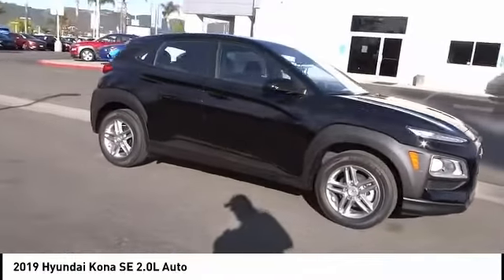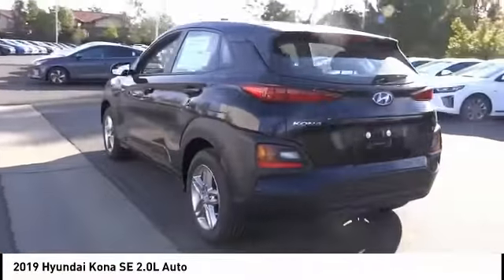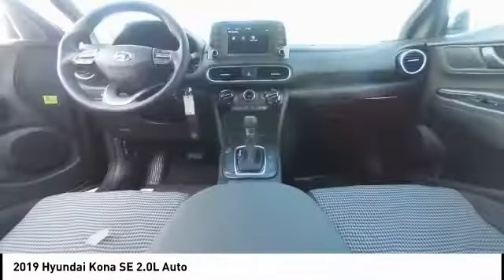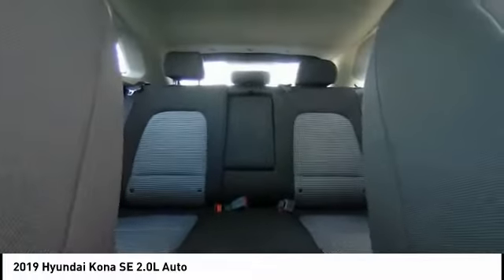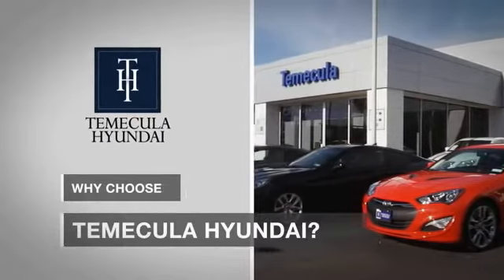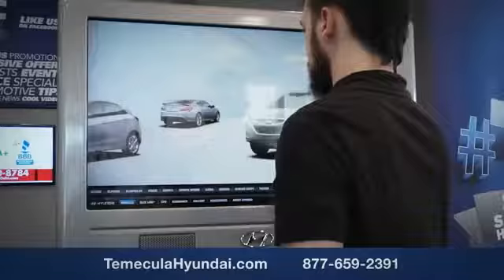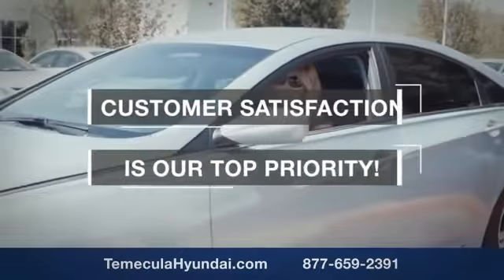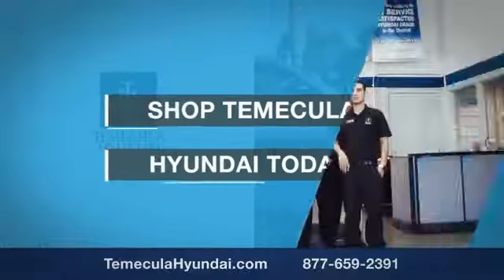2019 Hyundai Kona TEMECULA MURRIETA MENIFEE HEMET CORONA ESCONDIDO 190659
2019 Hyundai Kona SE 2.0L AUTO

Temecula Hyundai
27430 Ynez Rd.

TEMECULA HYUNDAI PROUDLY SERVING TEMECULA, MURRIETA, MENIFEE, HEMET, CORONA, ESCONDIDO, AND SURROUNDING SOUTHERN CALIFORNIA LOCATIONS. THIS BLACK 2019 Hyundai KONA IS EQUIPPED WITH A Engine: 2.0L Atkinson I-4 -inc: cover, AUTOMATIC TRANSMISSION, AND RECEIVES AN ESTIMATED 27 City/33 Hwy MPG. 2019 Hyundai KONA SE 2.0L AUTO Ultra Black 2019 Hyundai Kona SE Come See Us Today at Temecula Hyundai ??All prices plus sales tax, license fees, $80 doc fee and any other government fees. Dealer installed accessories extra. Must finance with Hyundai motor finance using standard rates on approved Tier 1 credit. While we make every effort to ensure the data listed here is correct, there may be instances where some of the factory rebates, incentives, options or vehicle features may be listed incorrectly as we get data from multiple data sources. PLEASE MAKE SURE to confirm the details of this vehicle (such as what factory rebates you may or may not qualify for) with the dealer to ensure its accuracy. Dealer cannot be held liable for data that is listed incorrectly. Price includes: $500 - Military Program. Exp. 04/01/2019, $750 - Retail Bonus Cash. Exp. 04/01/2019 Stock #: 190659 | VIN: KM8K12AAXKU339106 | 2019 Hyundai Kona SE 2.0L Auto AIR CONDITIONING SECURITY SYSTEM POWER WINDOWS Temecula Hyundai FOR DRIVERS IN THE GREATER TEMECULA, MURRIETA, MENIFEE, HEMET, CORONA AND ESCONDIDO AREAS, YOUR SOURCE FOR INCREDIBLE HYUNDAI MODELS IS TEMECULA HYUNDAI 27430 YNEZ RD TEMECULA, CA 92591